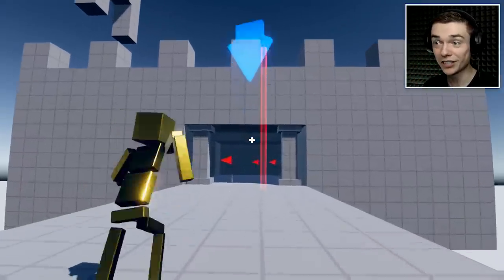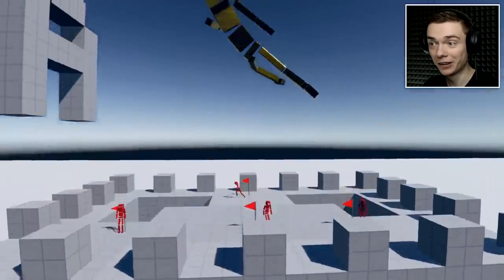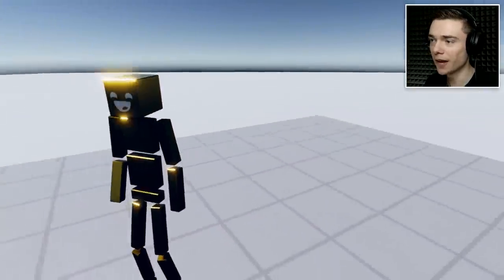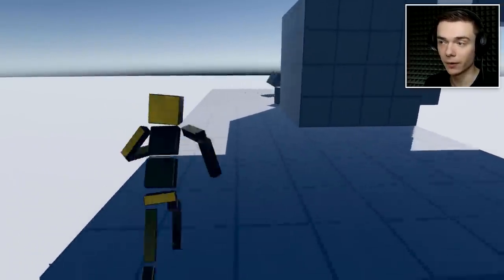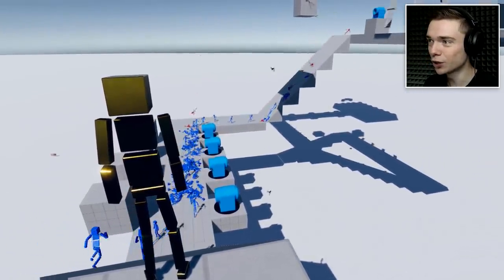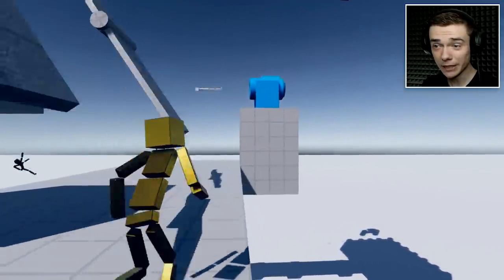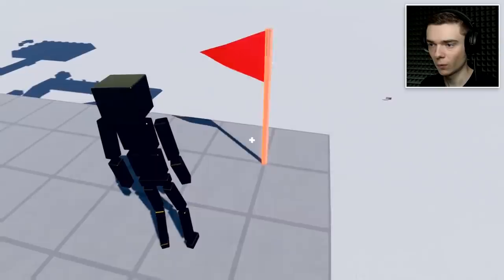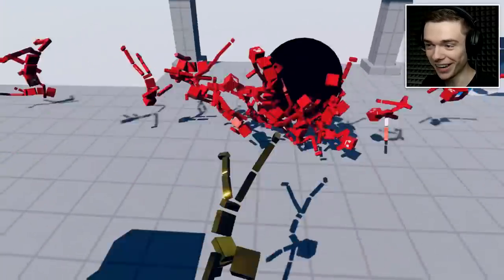INFINITE RAGDOLL ARMY vs SKY HIGH CASTLE (Fun With Ragdolls: The Game Funny Gameplay)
Attacker Ragdolls VS Defender Ragdolls In Massive Castles! Fun With Ragdolls: The Game!